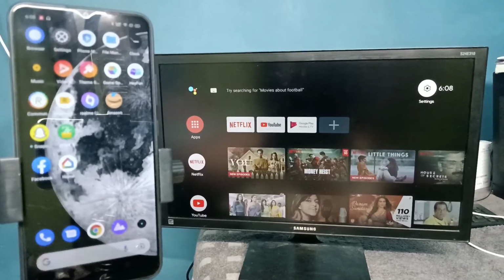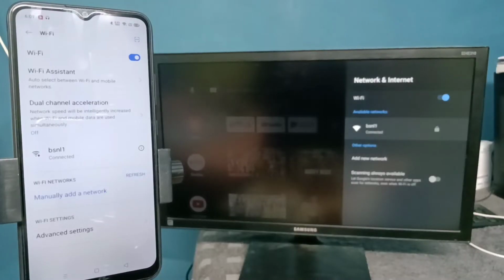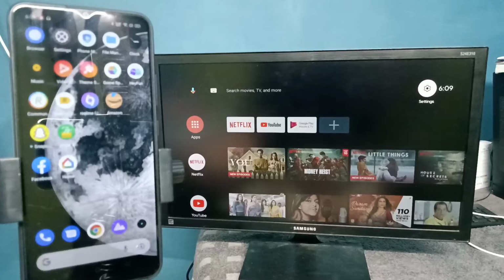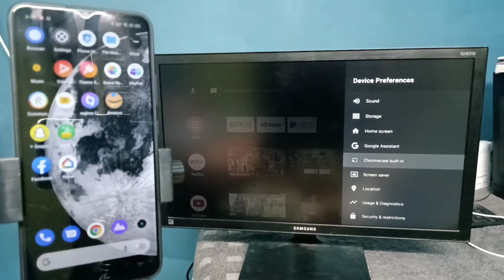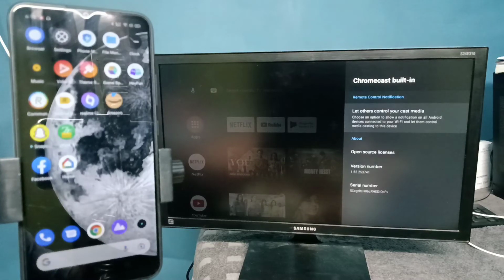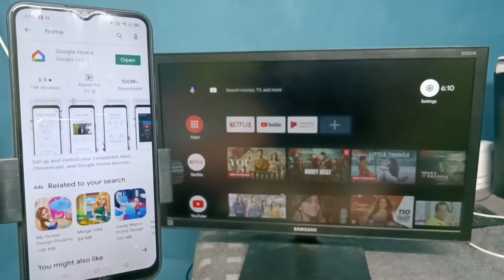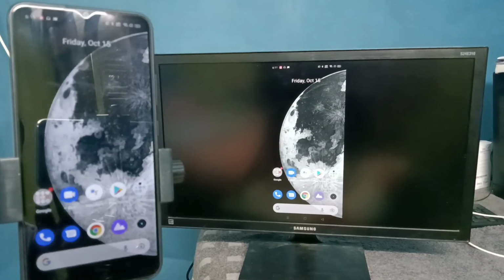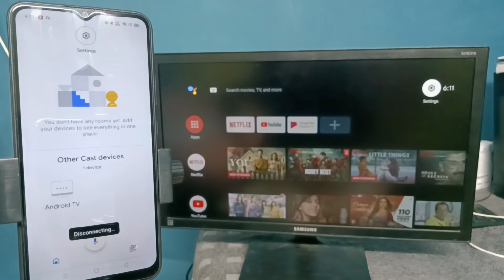How to Connect Realme C25 to Android TV | Smart TV | Screen Mirroring | Screen Cast | Chromecast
How to do screen mirroring in Realme,
Connect realme phone to smart tv,
How to connect realme phone to tv,
How To Connect Realme Mobile to Led Tv,
How to Connect REALME to Smart TV,
Realme Screen Mirroring,
Realme Wireless Display,
Realme Cast,
Realme screen casting,